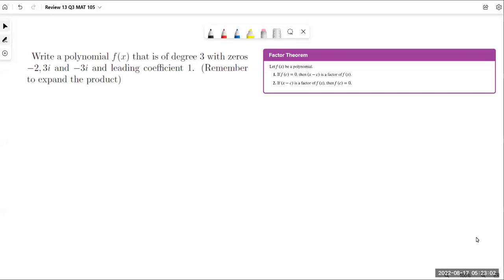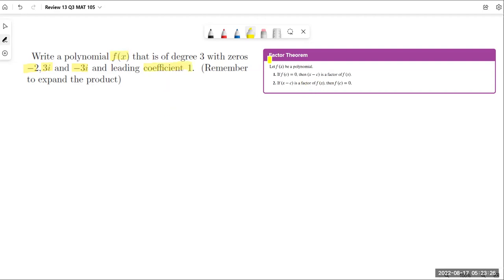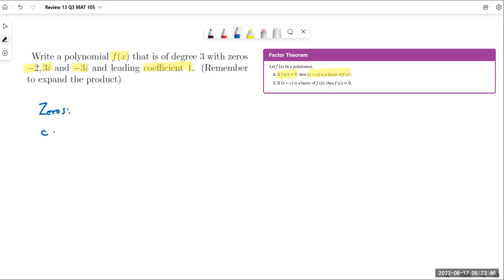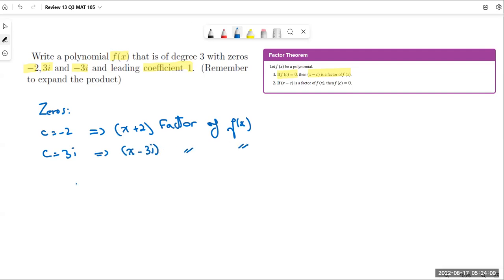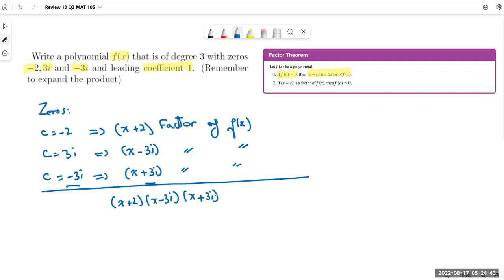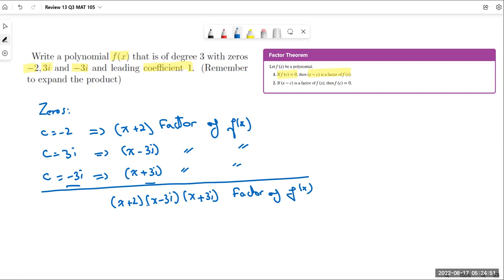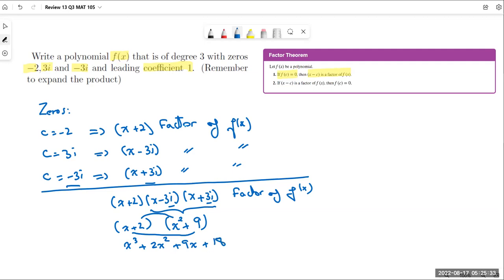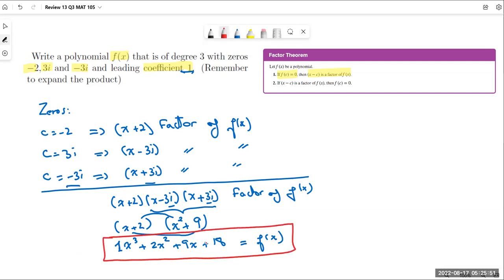32- Write a polynomial f(x) that is of degree 3 with the following zeros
Write a polynomial f(x) that is of degree 3 with zeros: -2, 3i, and -3i and leading coefficient 1. (Remember to expand the product)